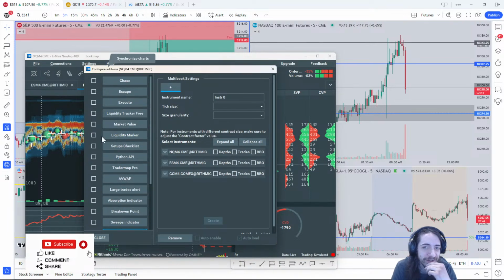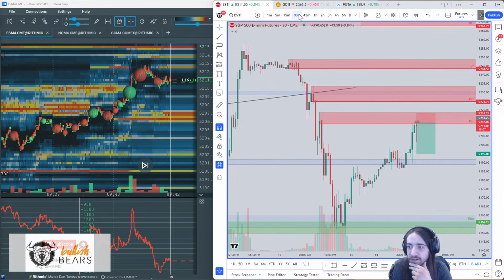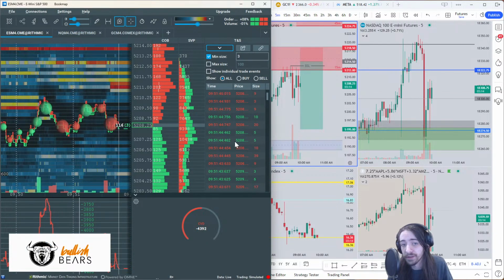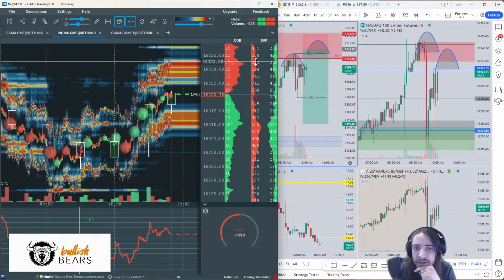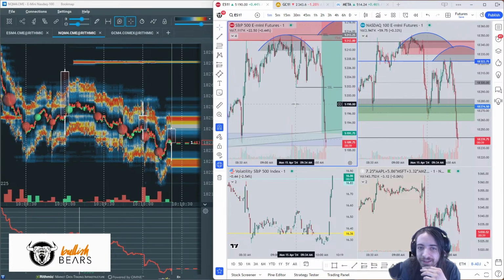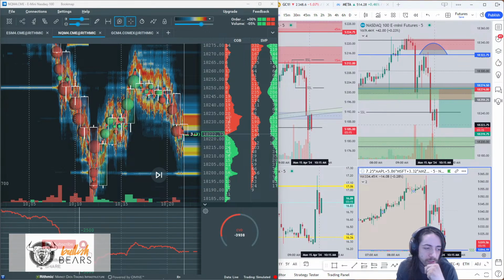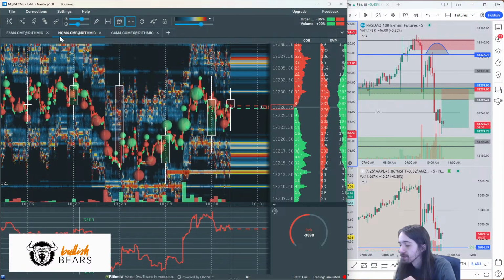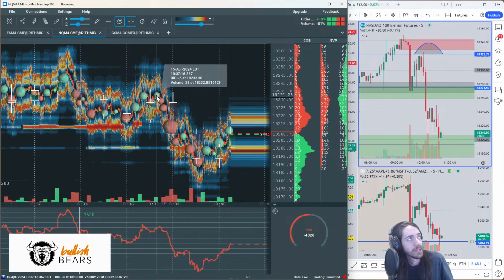Bookmap Live Stream With Kevin 4-15-24